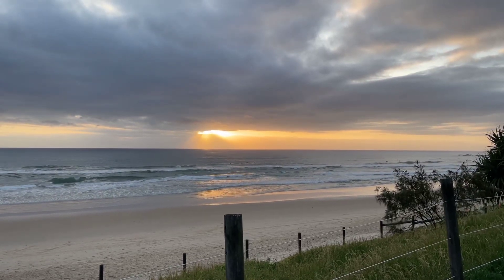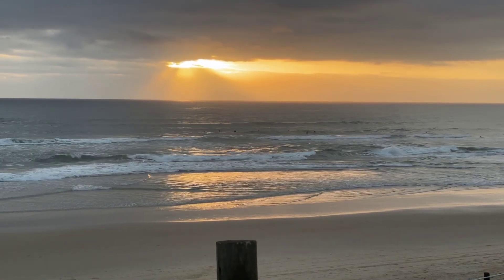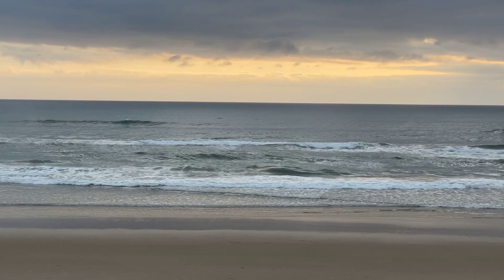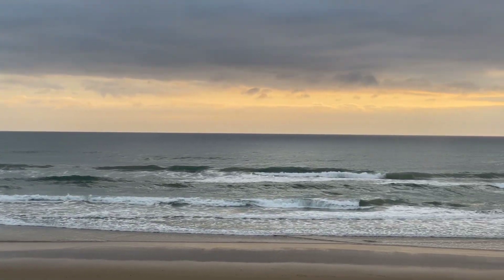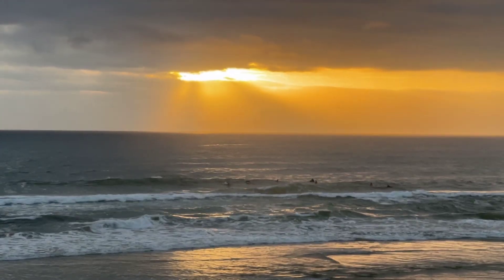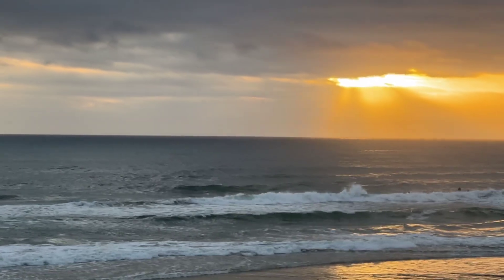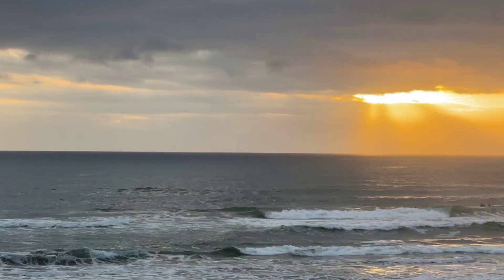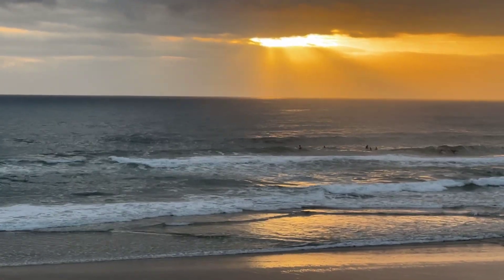Tappa’s Surf Report 13/12/22